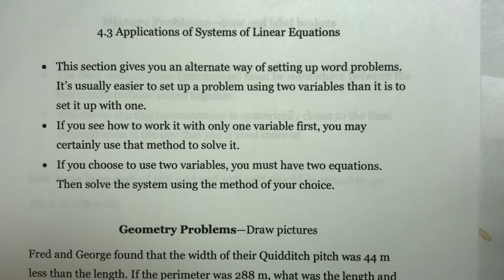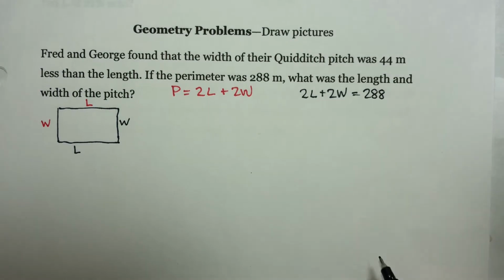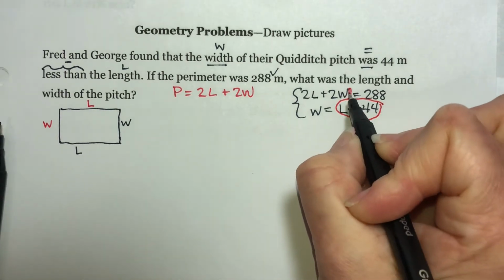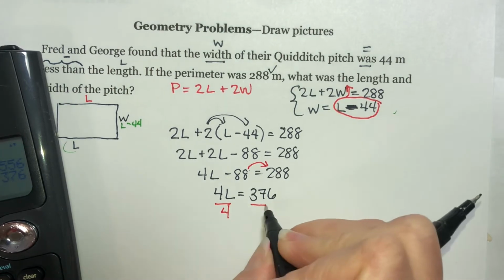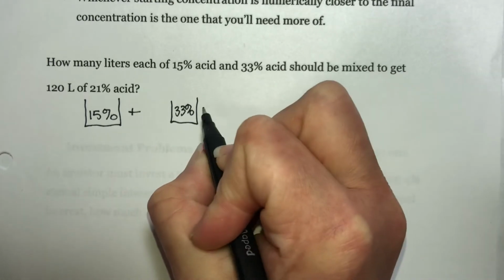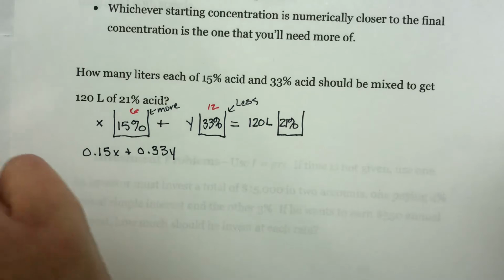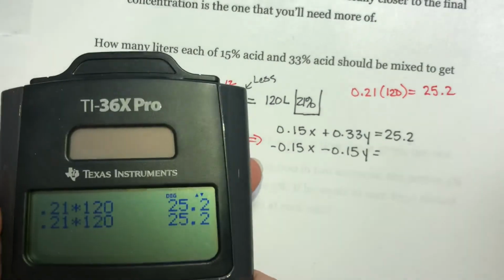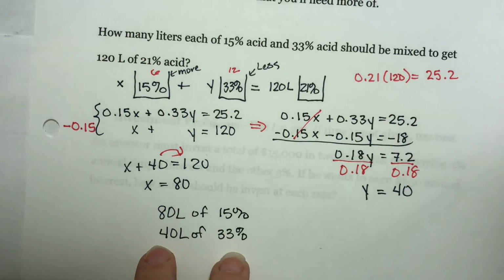(330) Section 4.3 Applications of Systems of Linear Equations Part 1/2